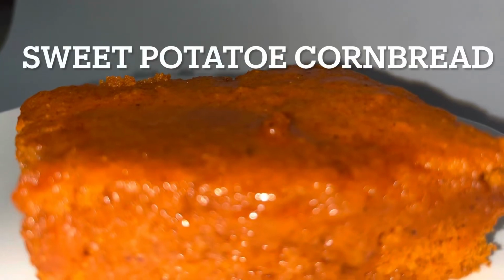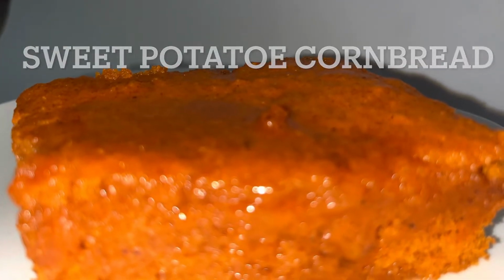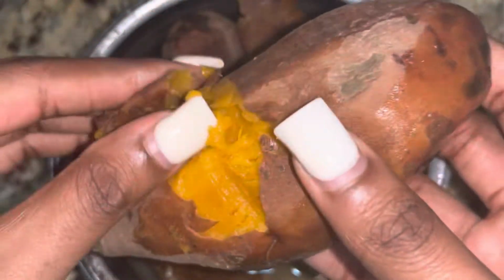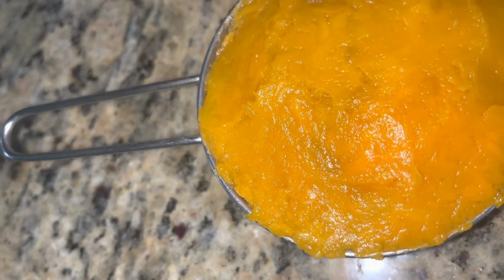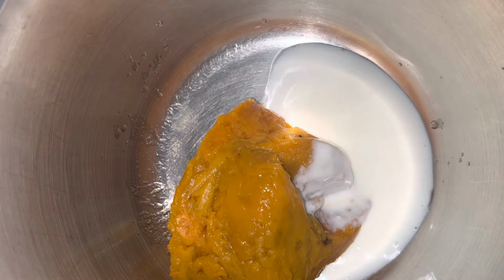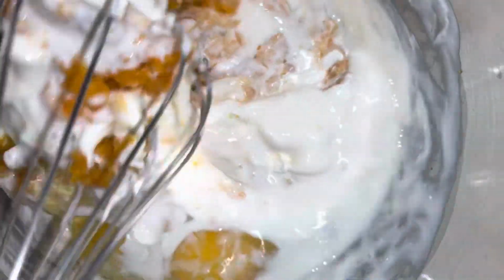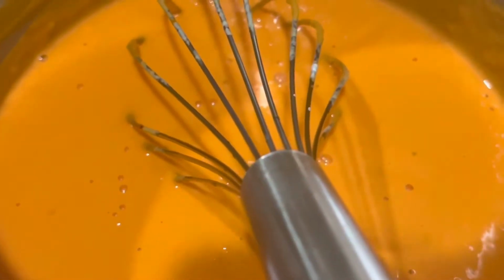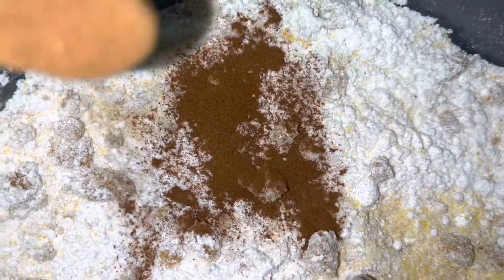Sweet potato cornbread w/ honey glaze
Sweet potato cornbread w/ honey butter glaze.

Ingredient list:

Sweet Potato
All Purpose Flour
Cornmeal
Granulated Sugar & Brown Sugar
Baking Powder
Baking Soda
Eggs
Buttermilk
Sour Cream
Cinnamon
Nutmeg